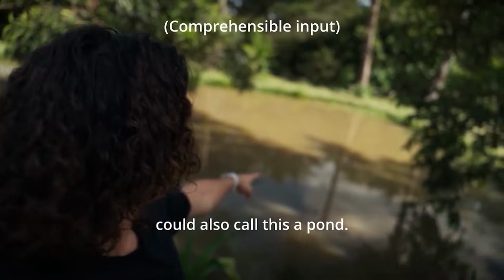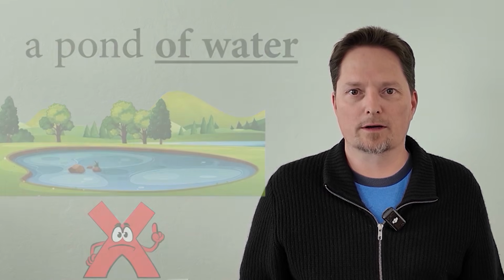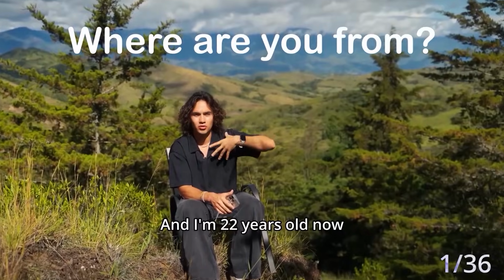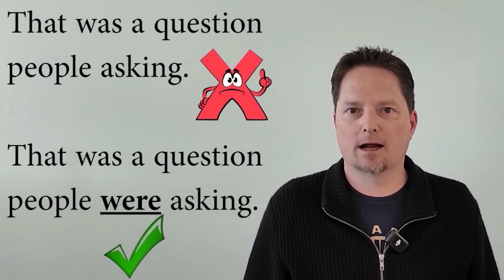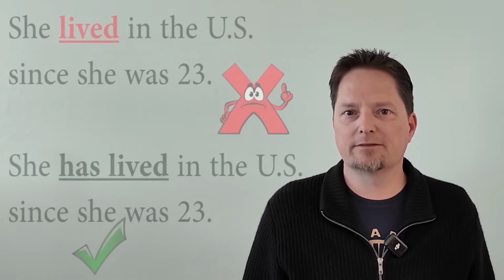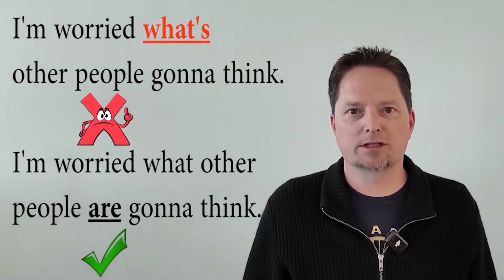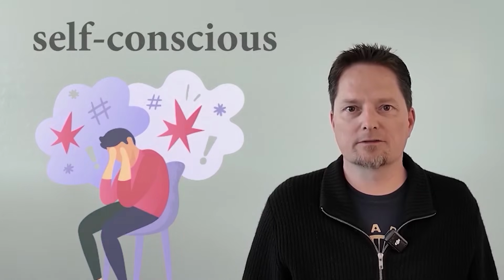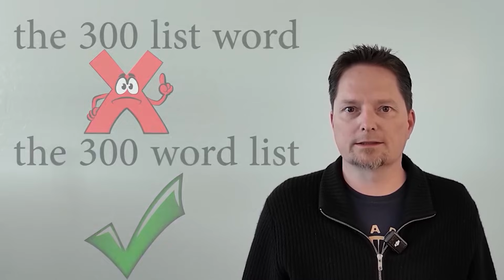COMPREHENSIBLE INPUT, REAL-LIFE ENGLISH, AVOID MISTAKES BY VOLKA ENGLISH, LEARN ENGLISH NATURALLY